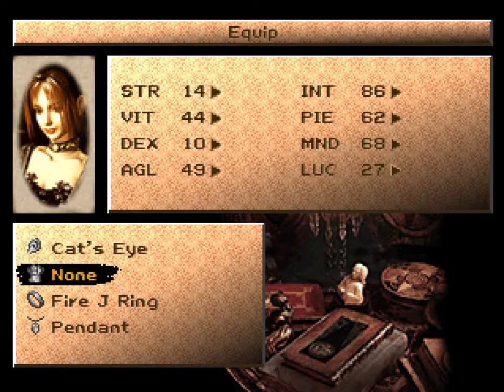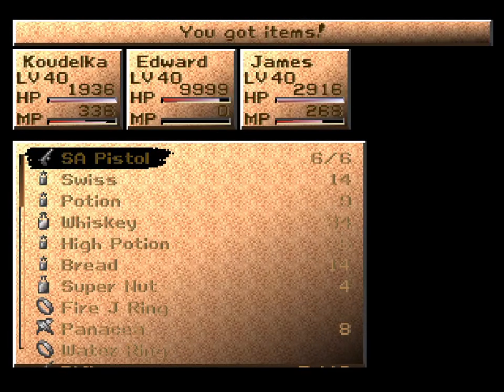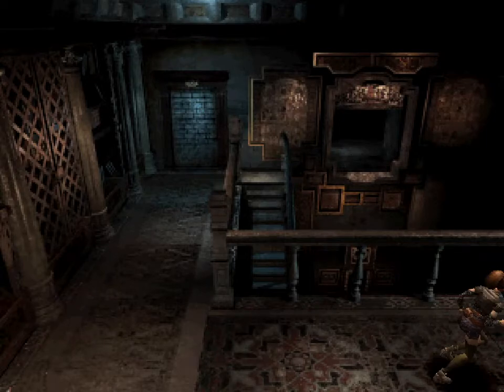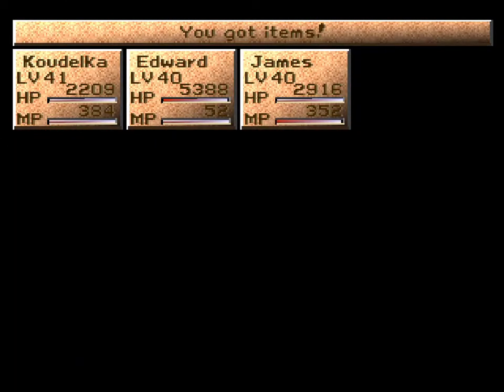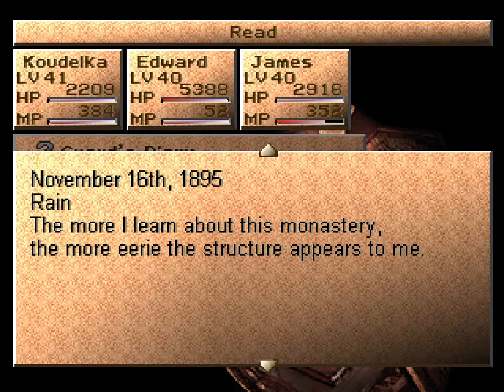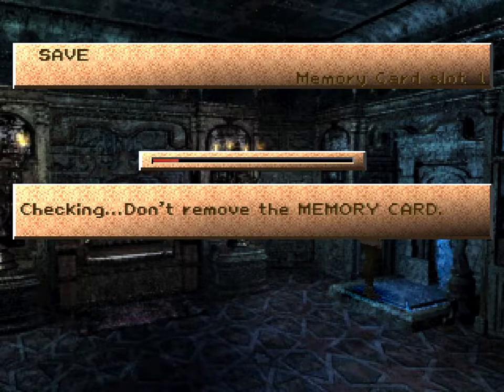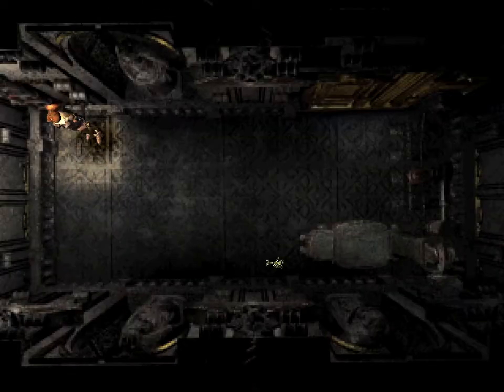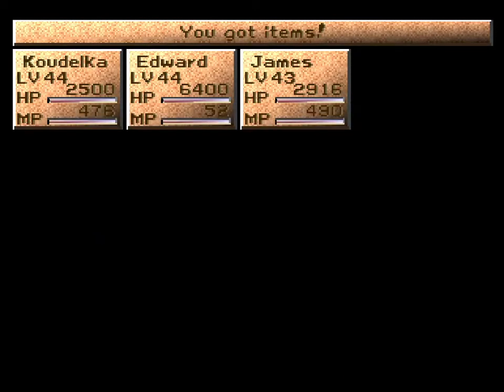Spooptober, The Month of Spoops Day 18: Koudelka Part 5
We're slaying gargoyles all fugging day, also we're getting hit in the feels while also hanging out with Roger Bacon. So good night so far